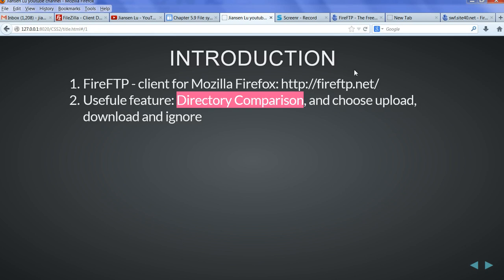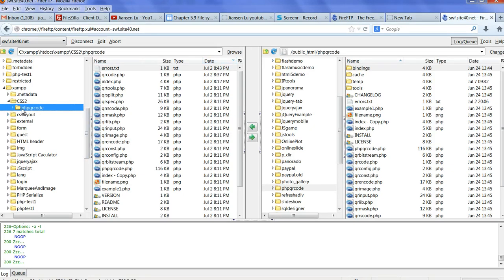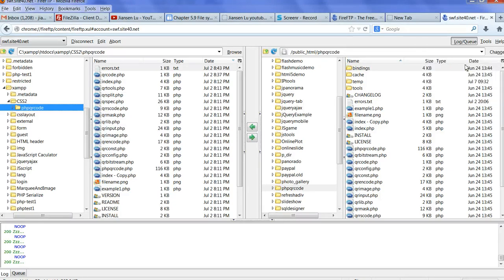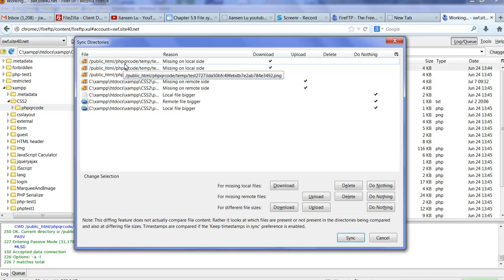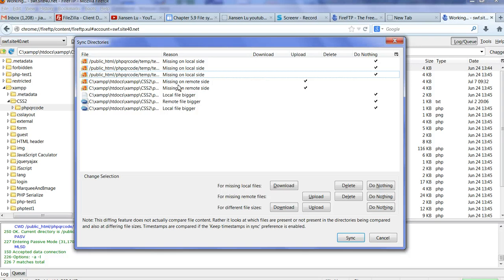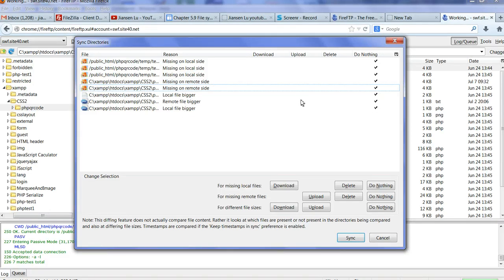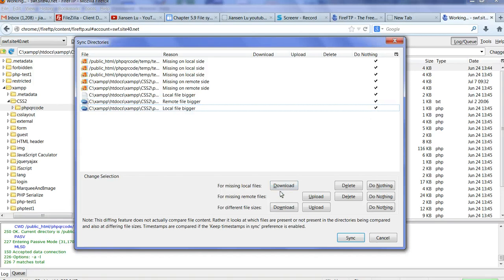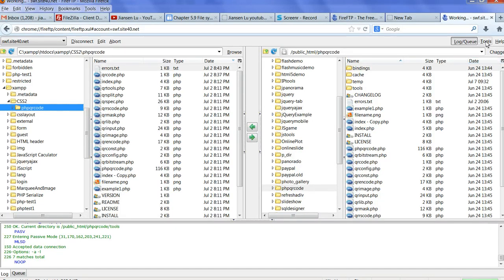FireFTP Ftp - Sync directories and sub-directories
Useful feature: Directory Comparison, and choose upload, download and do nothing